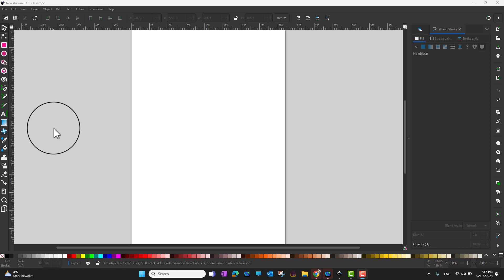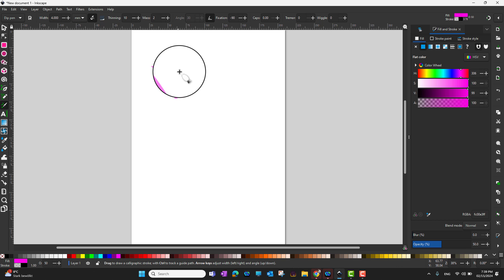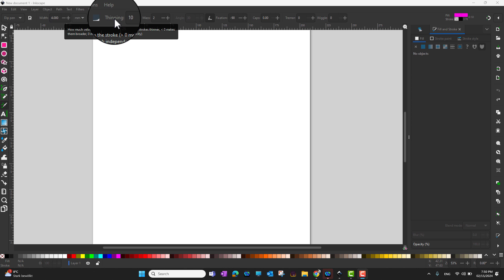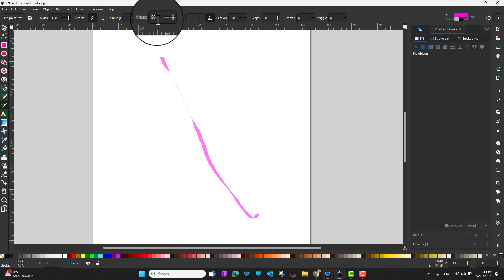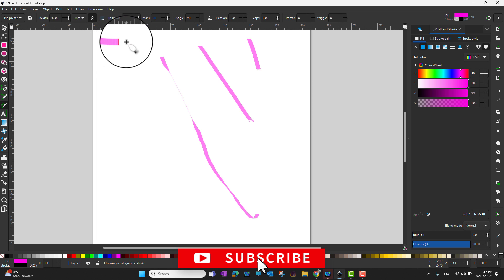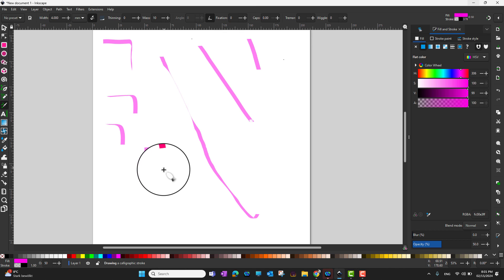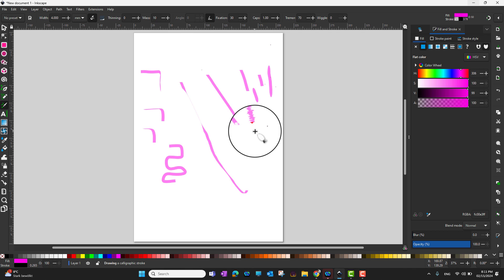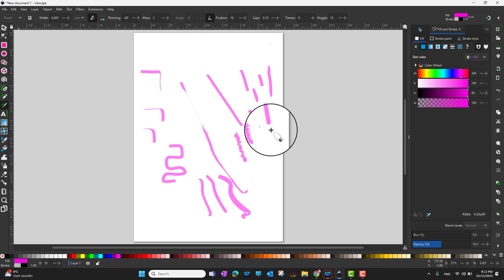How to Use the Calligraphy Tool in Inkscape– Complete Guide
To access the course, paste the link into your browser and delete the 'D' from the beginning of the URL:

Welcome to this complete guide on using the Calligraphy Tool in Inkscape! In this video, I’ll show you how to master the Calligraphy Tool and create beautiful, freehand vector artwork with ease. Whether you're a beginner or an experienced Inkscape user, you’ll learn how to adjust the tool’s settings, control the stroke width, and create fluid, natural brush strokes.